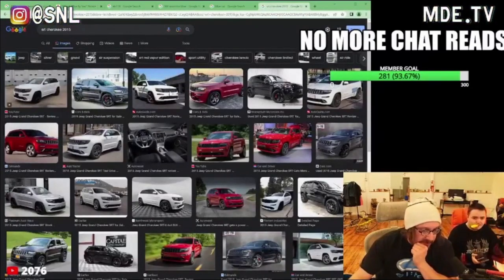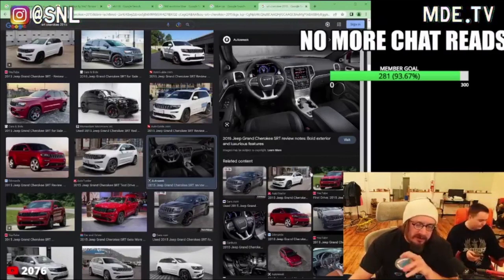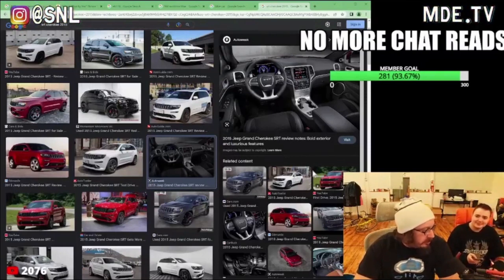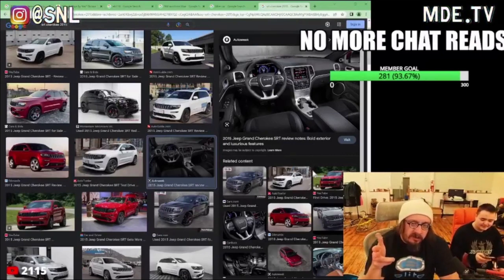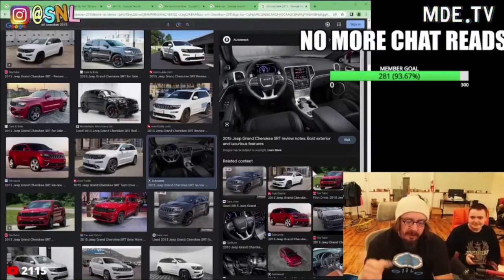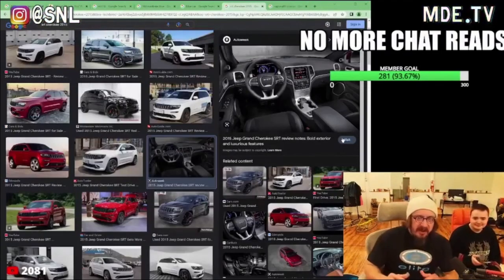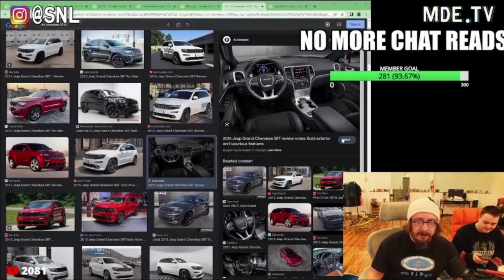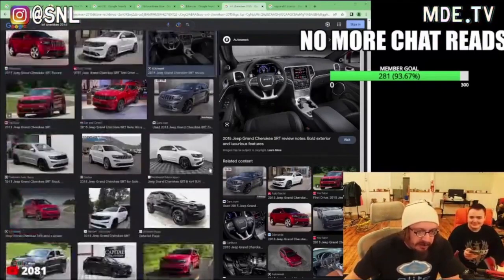Sam Hyde rant on modern car interiors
mde.tv
Sam Hyde Million Dollar Extreme MDE Nick Rochefort MDE World Peace Comedy Satire Controversial Humor Streaming Culture YouTube Twitch Live Streams Sketch Comedy Social Commentary Political Humor Pop Culture Alternative Comedy Memes Parody Performance Art Improvisation Absurdist Humor Humor Comedy Sketches Online Entertainment Creative Content Comedic Performance Laugh Out Loud Funny Videos Entertainment Comic Timing Laughter Is The Best Medicine pgl stream Charls Carroll MDE Perfect Guy Life Perfect Stream House Advice Story